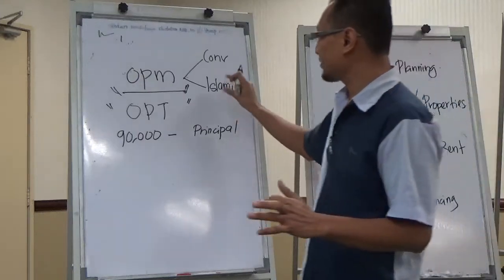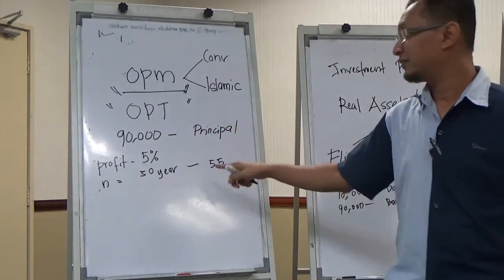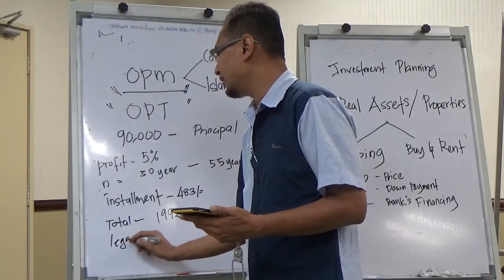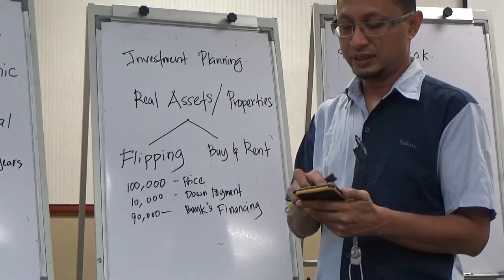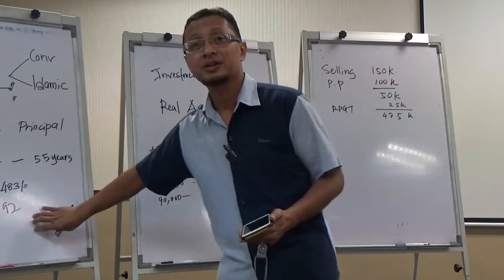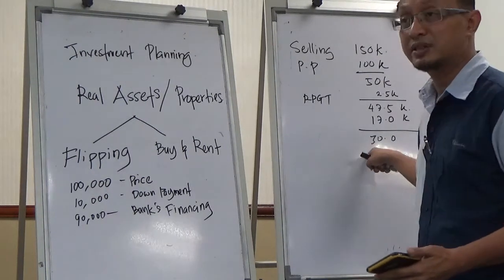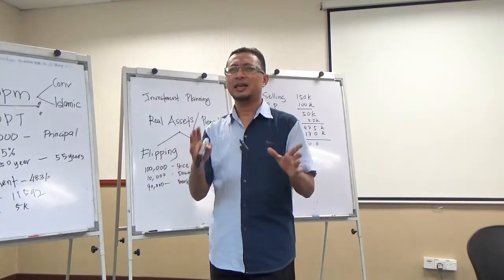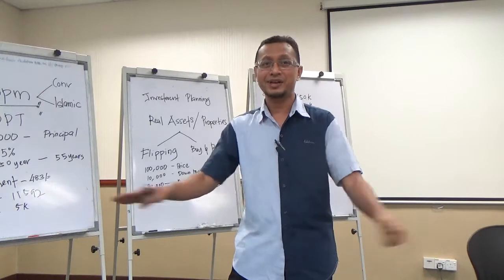Investment Planning - Real Asset 2